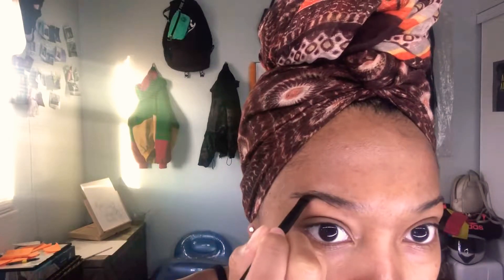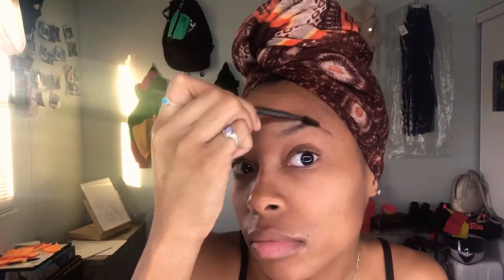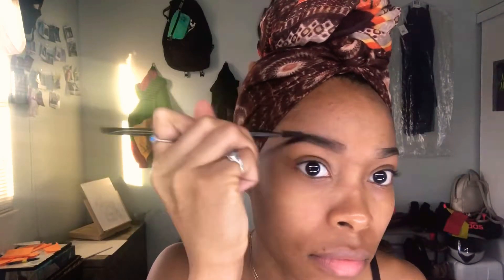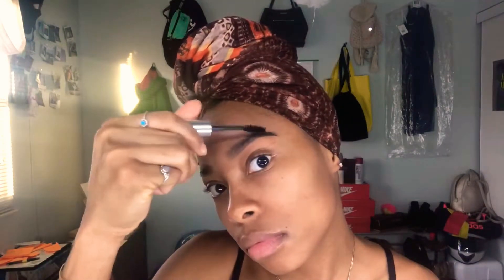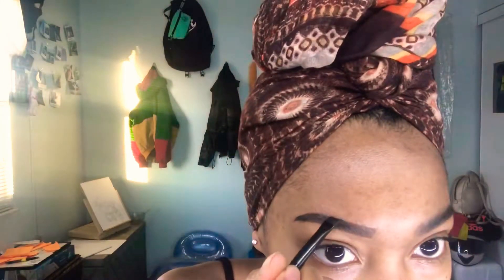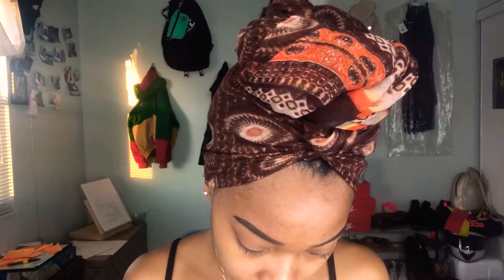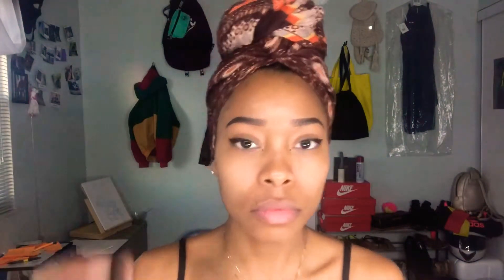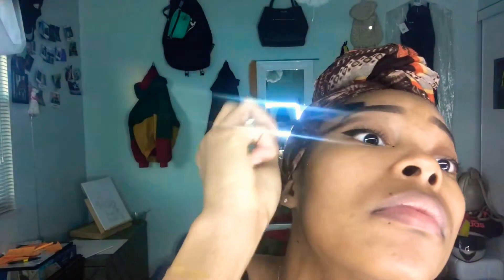Light makeup tutorial (brows, eyes, and lips)Anastasia, maybelline, smash box, fenty, nyx, tarte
My no coverage, eyebrow, eyeliner, and lip tutorial